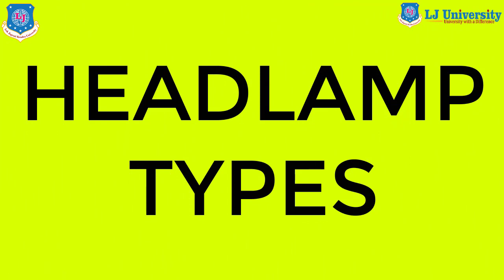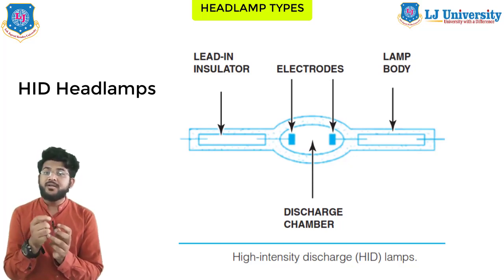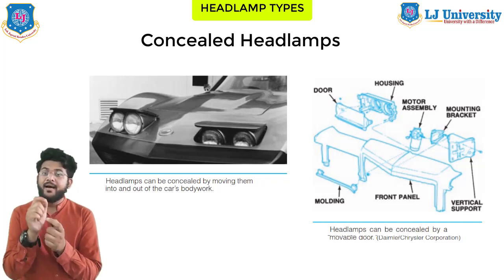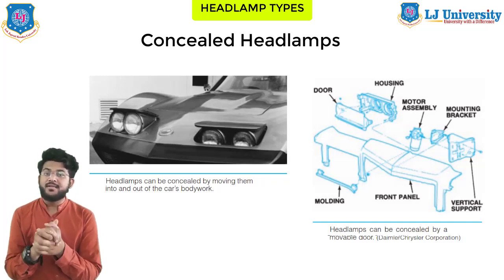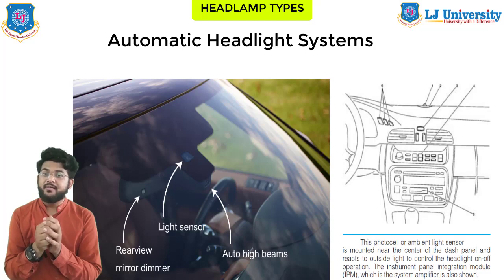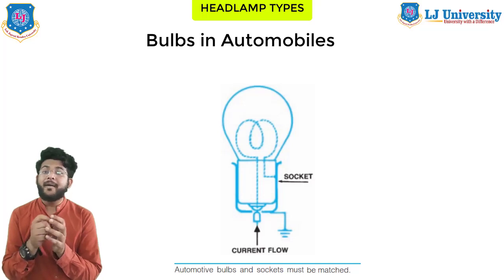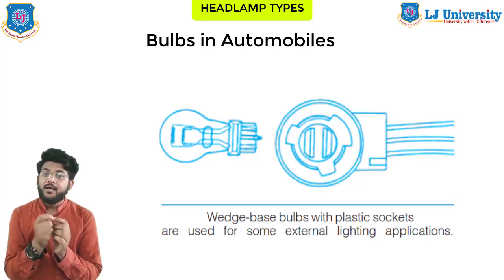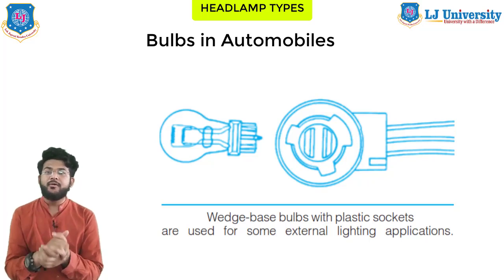L 26 Types of Bulbs in Lighting System | Automotive Electricals & Electronics | Automobile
Types of Bulbs and Their Applications in Lighting System